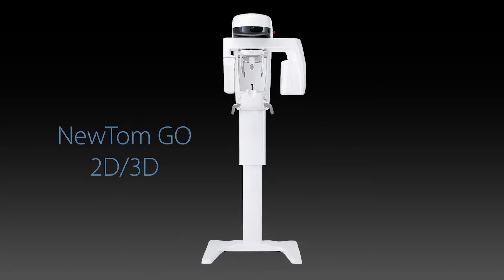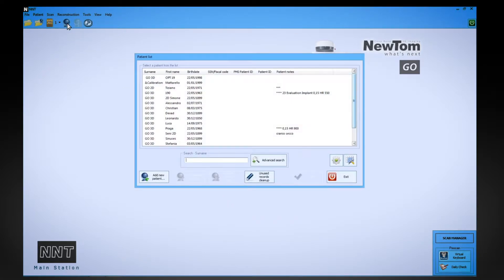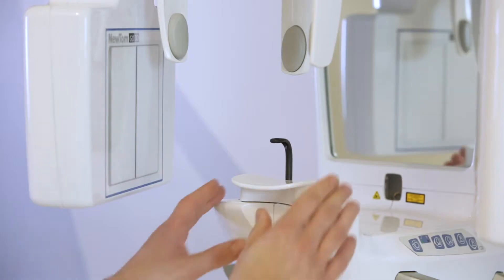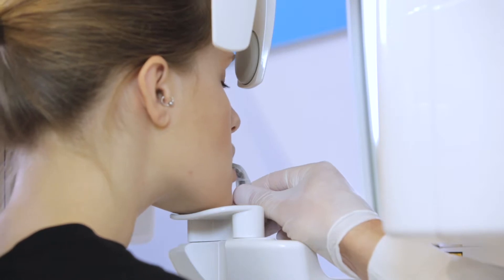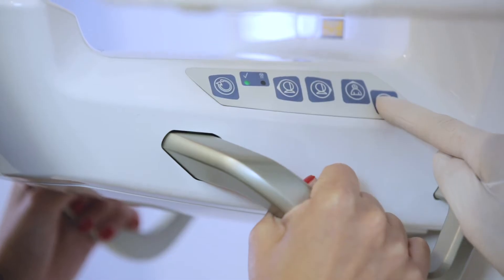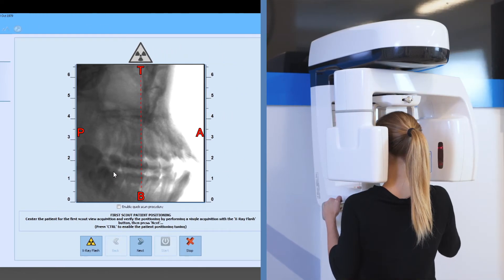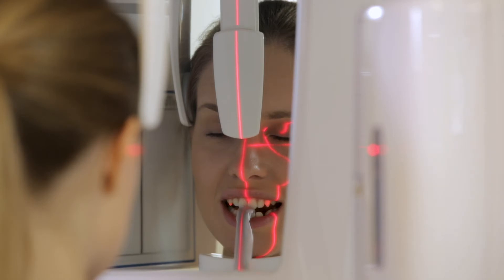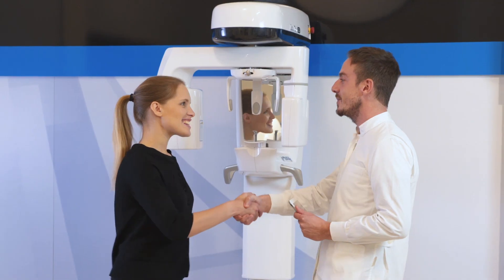Go 3D NNT and patient positioning video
NewTom Go patient positioning video with NNT scout view and FOV selection